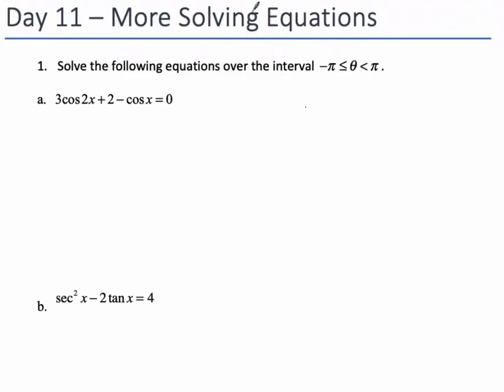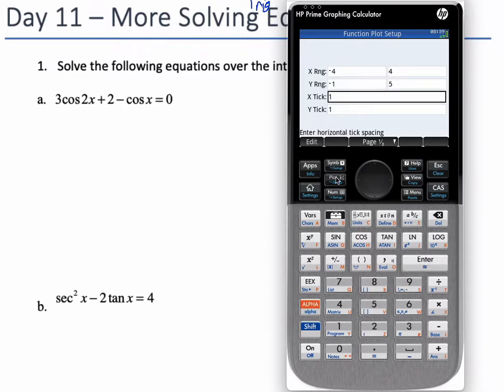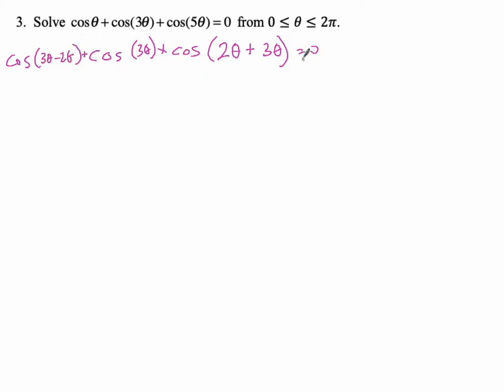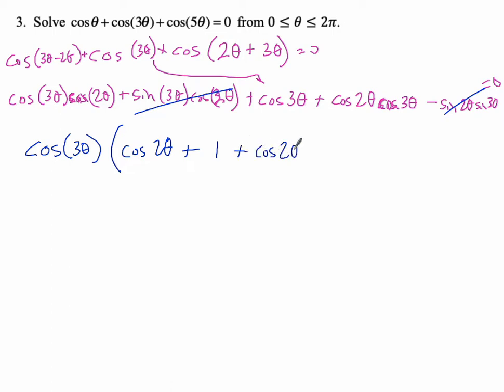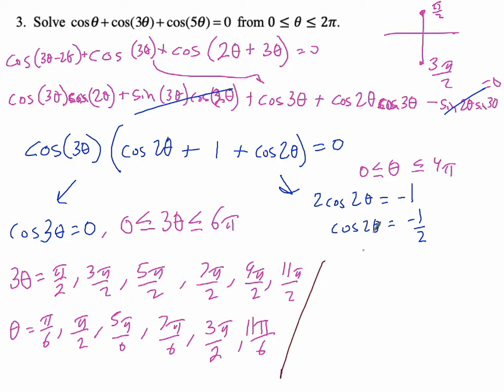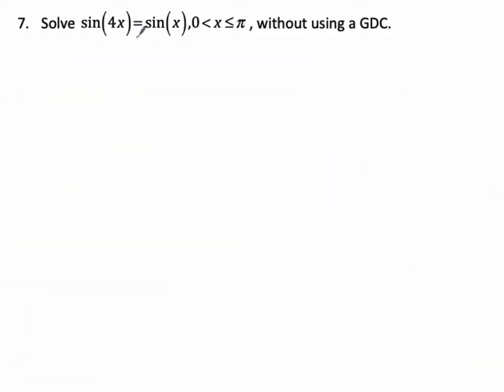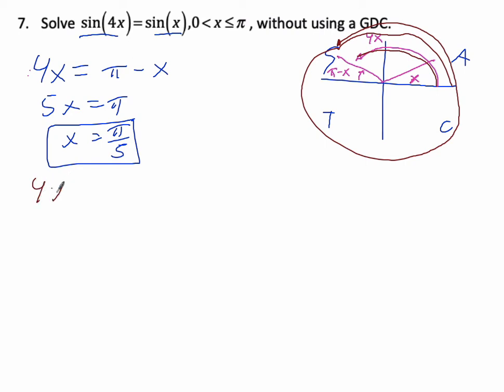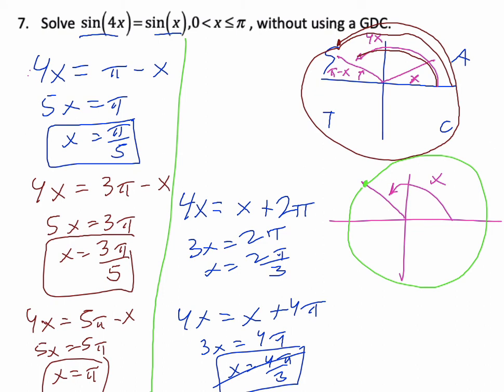Solving More Trig Equations